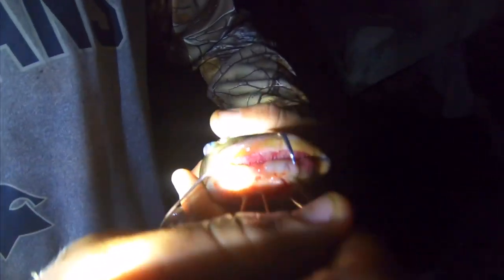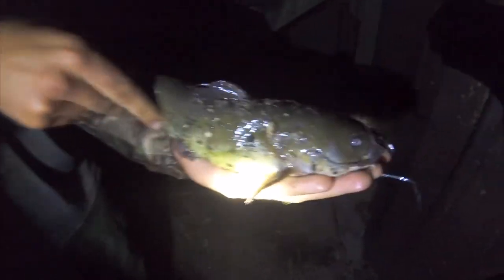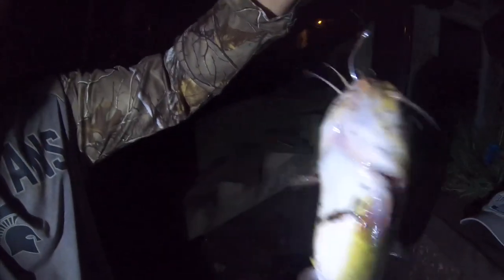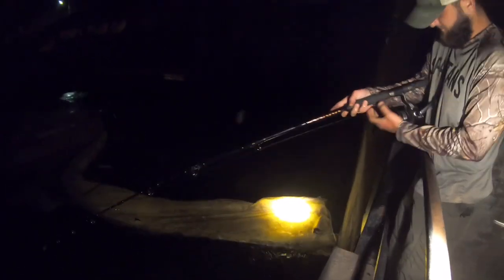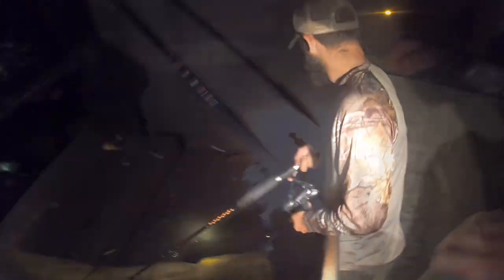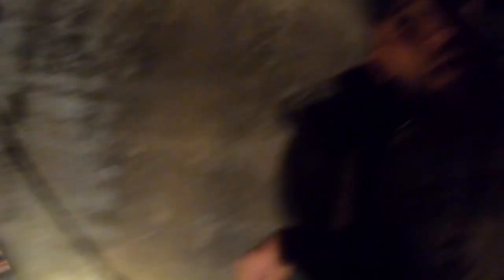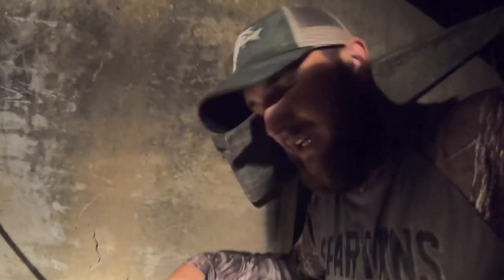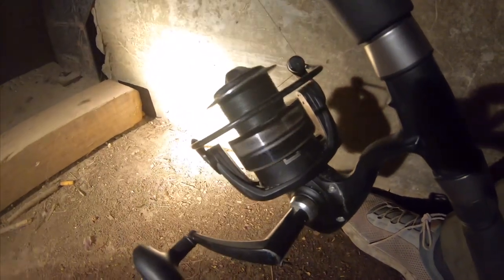Michigan Flathead Catfishing {Using LIVE catfish for BAIT!}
Using live bullheads to catch massive Michigan Flathead catfish!